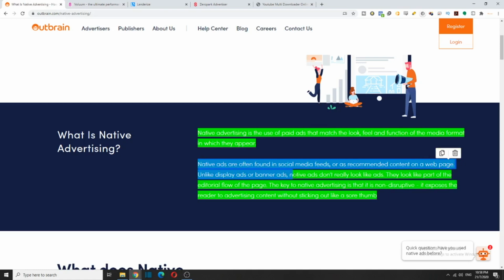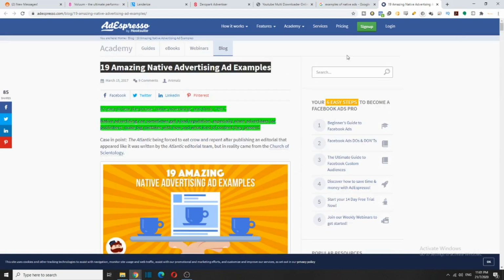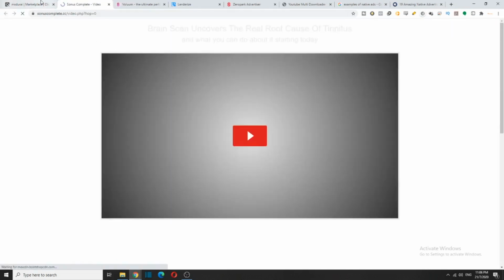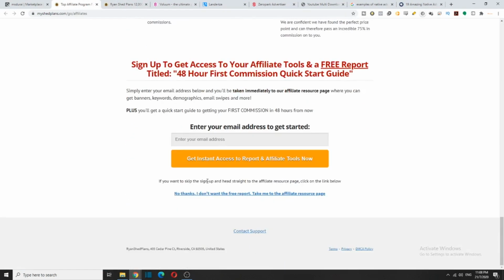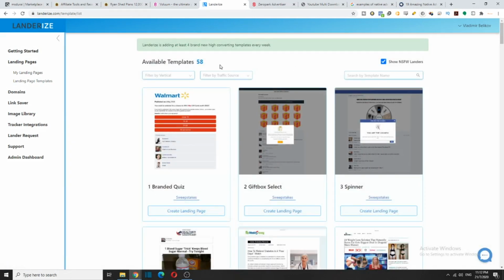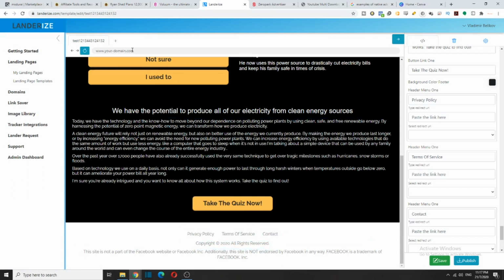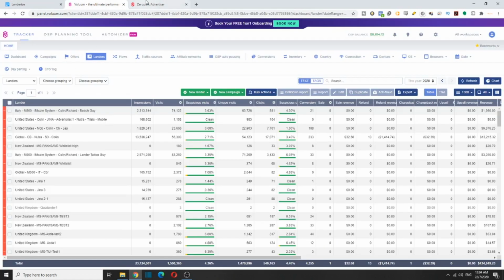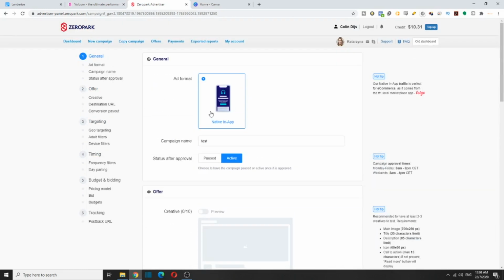Native Ads Training Using ClickBank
Do you want to learn more about native ads? Watch this native ads training to learn how to promote Clickbank offers with native ads.

If you don't know already native ads are a form of advertising that blends in with the content of the websites where they are displayed.